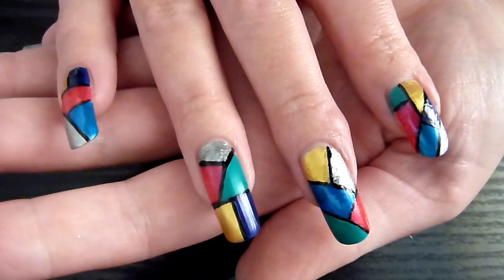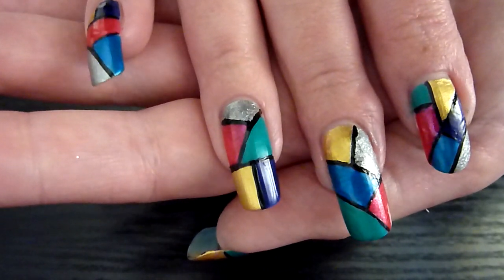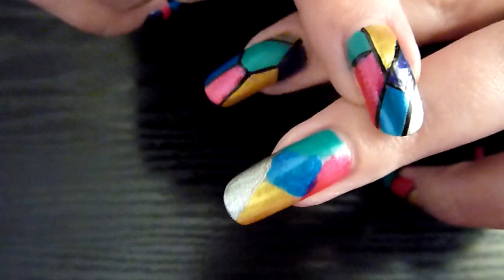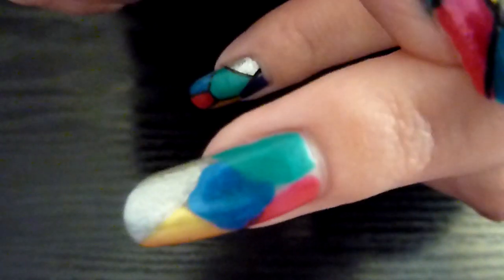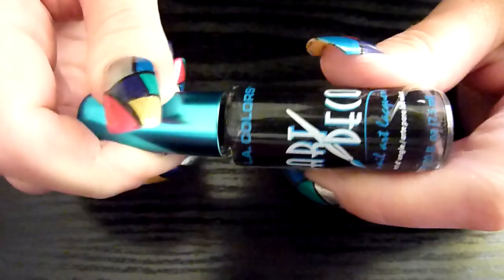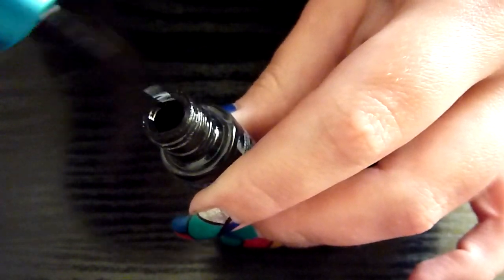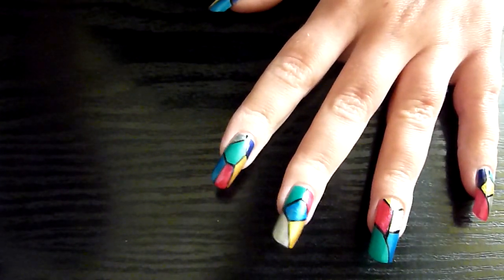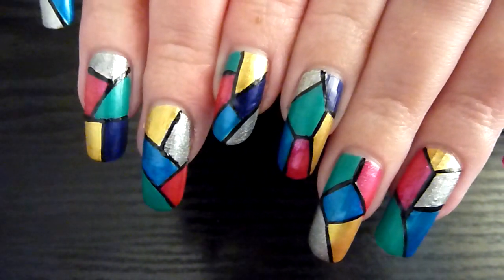My Entry To Makeupbymel's 100k Subscribers Contest! Rainbow Shimmer Stained-Glass Nail Art HD Video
Rainbow Shimmer Stained-Glass Nail Art Tutorial HowTo HD Video